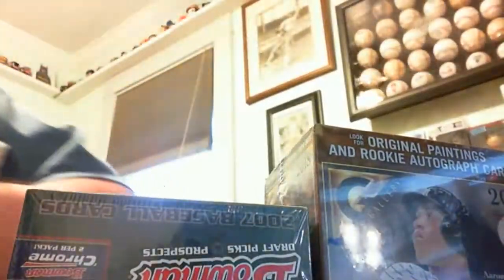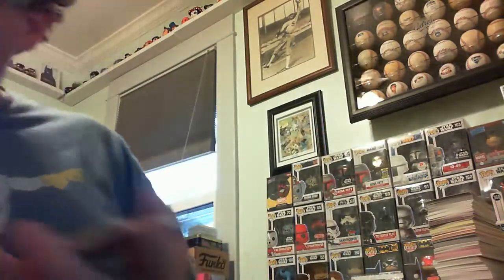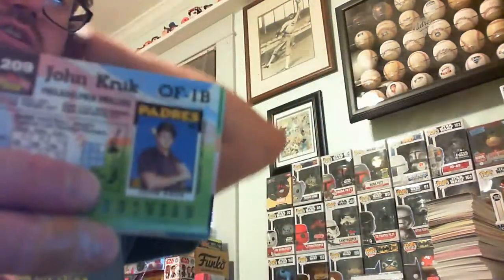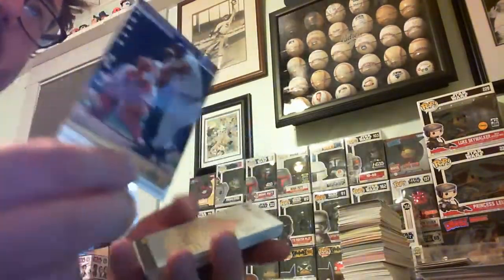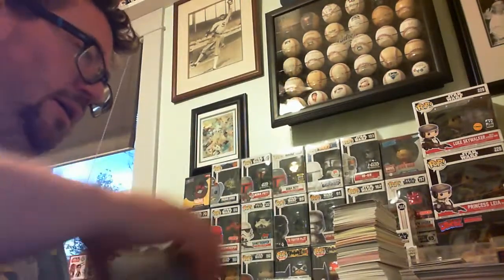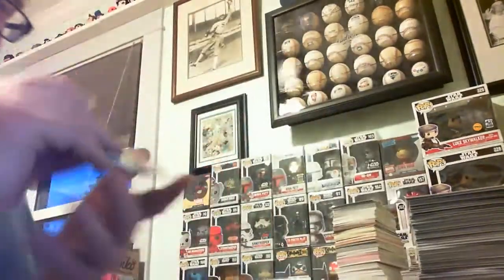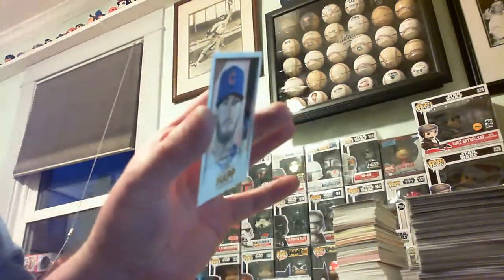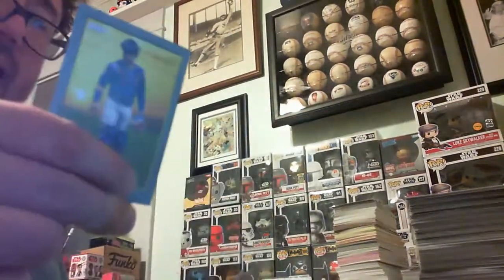Five Decades of Baseball Box Break